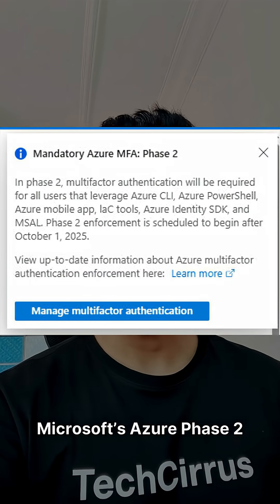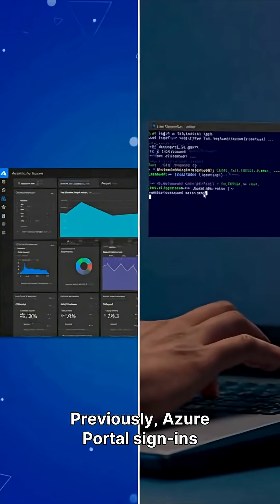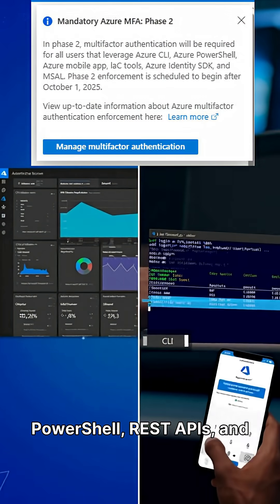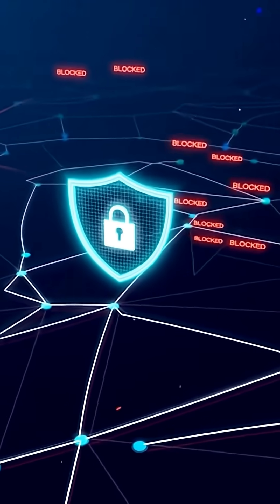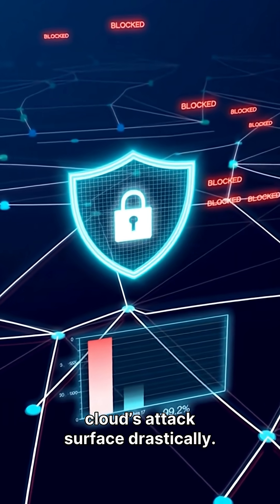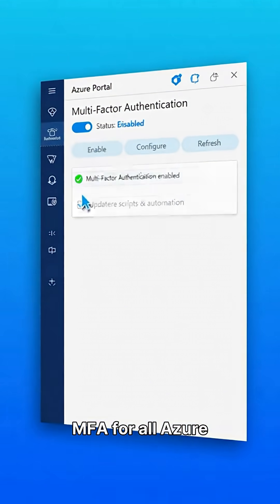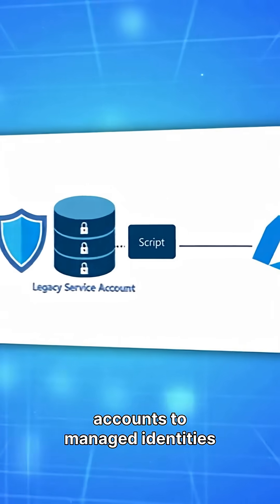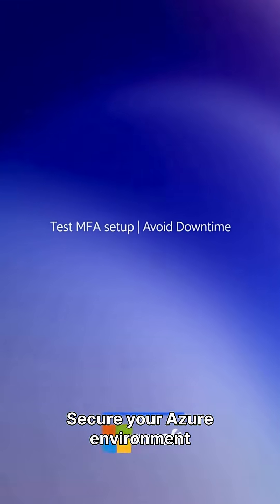Azure MFA Phase 2 is MANDATORY! October 1, 2025 - Don't Get Locked Out!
Microsoft enforced mandatory Multi-Factor Authentication (MFA) for Azure CLI, PowerShell, REST APIs, and Infrastructure-as-Code tools from October 1, 2025. Phase 2 of this security initiative means your automated processes will fail if not updated.

In this FAST YouTube Short, you'll learn:
✅ The critical October 1, 2025 deadline
✅ Why MFA is non-negotiable for automation
✅ How to prepare your Azure environment NOW
✅ Key steps: Enabling MFA & using Managed Identities

Don't get locked out of your Azure resources! Watch now to secure your cloud.